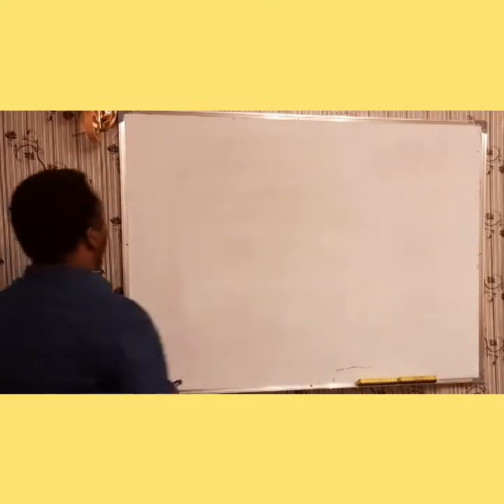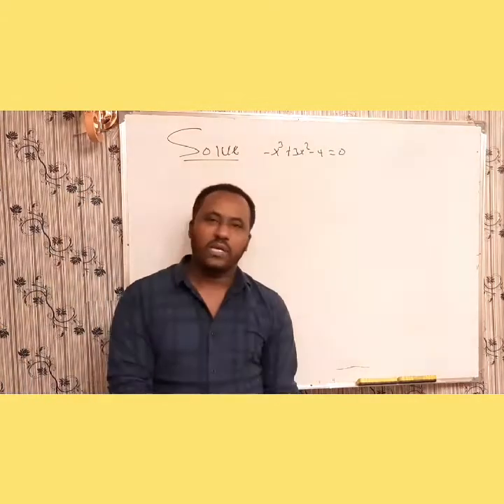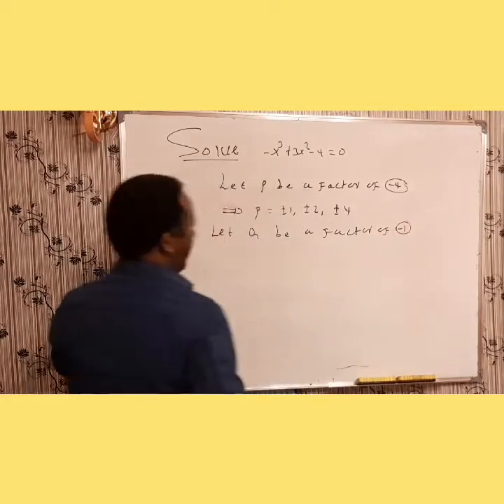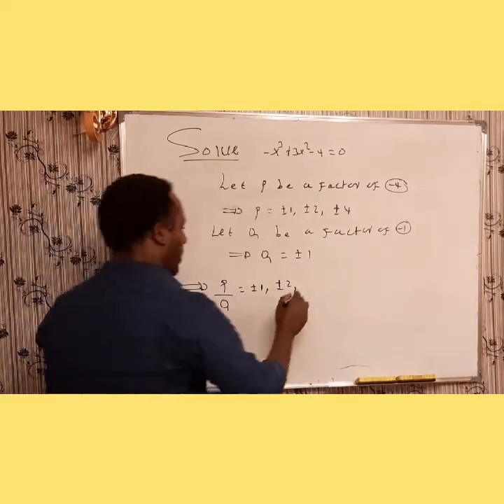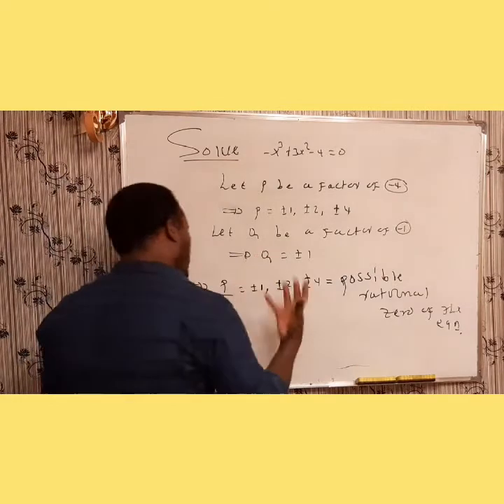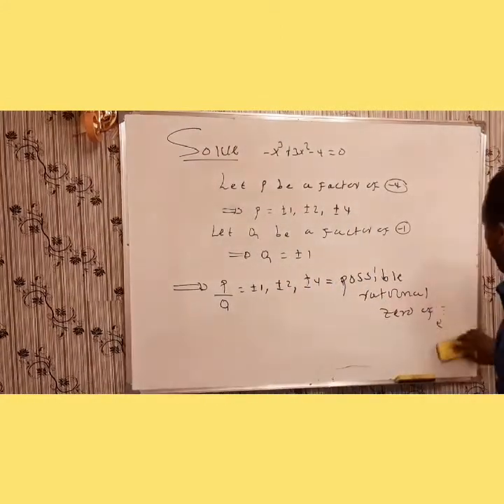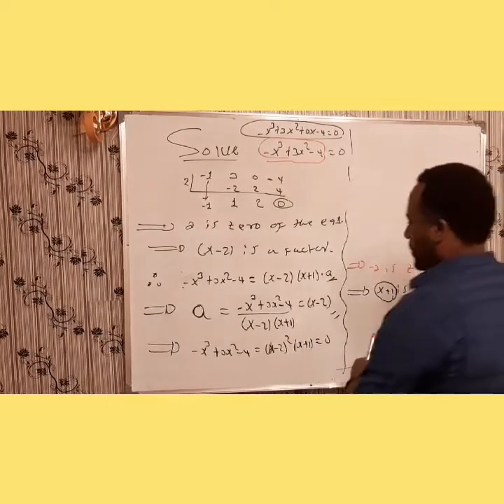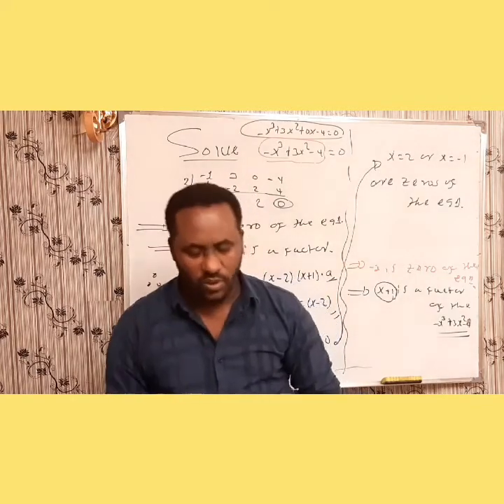wha is the zero(s) of polynomial by synthetic division#donkey ethiopia Ethiopian education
On this video, you will learn how to find zero(s) of polynomial function  by synthetic division method describing through factors of a polynomial functions.